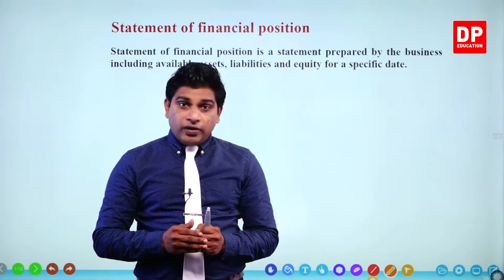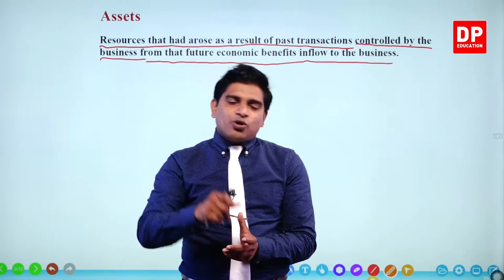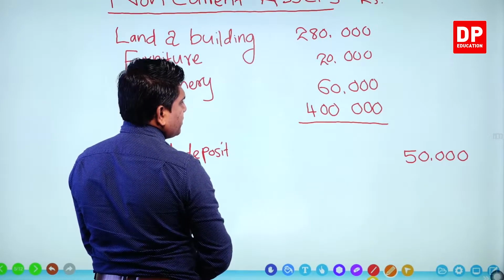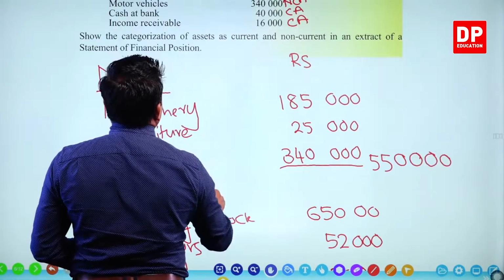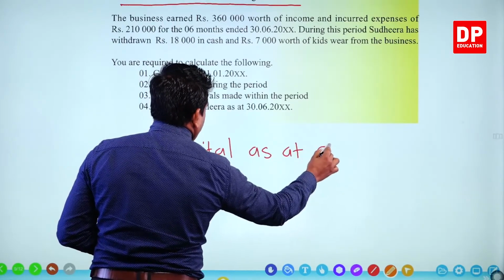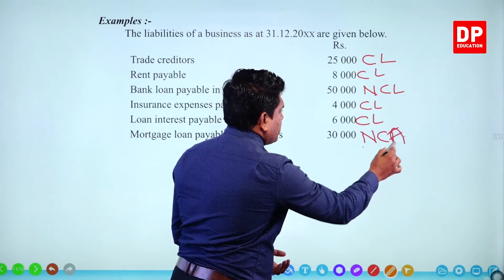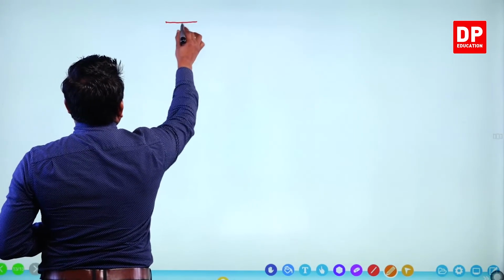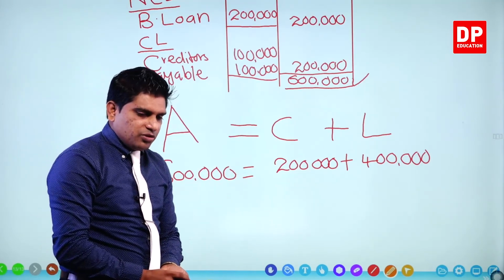Lesson 4 . Financial Statement of a Business - Part 03 | Business and Accounting Studies | Grade 11